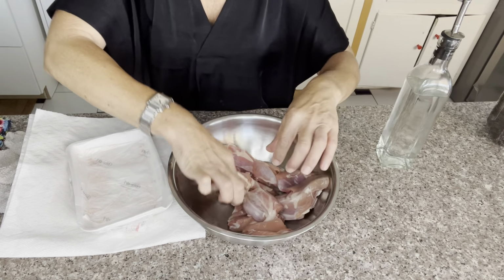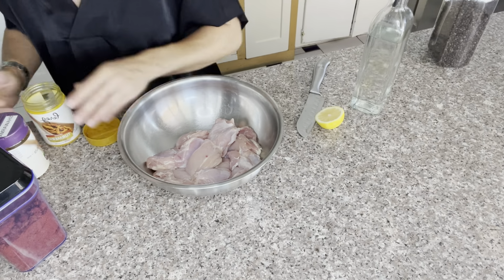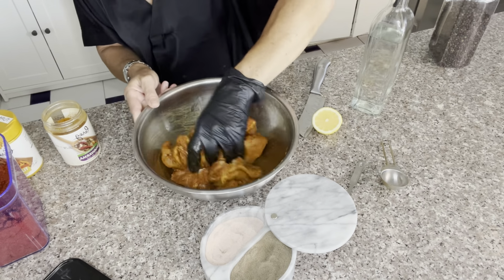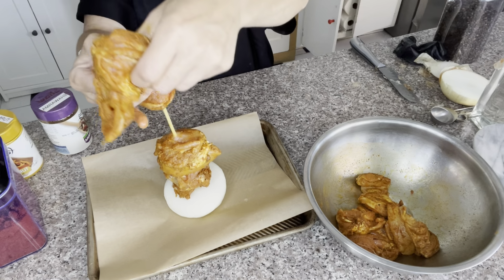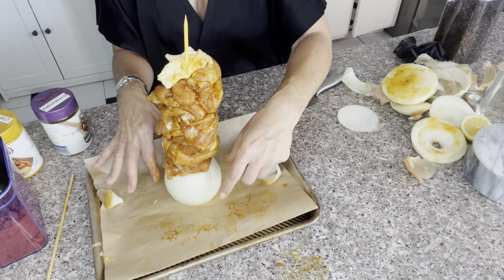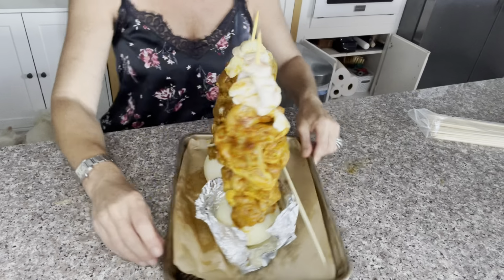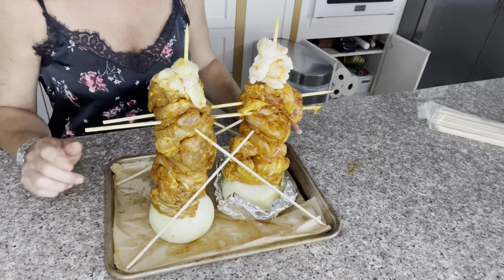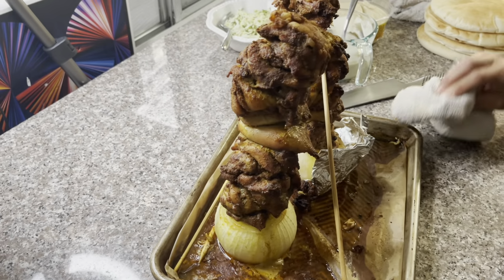The best homemade shawarma ever!!! Shawarma maison!!! Une merveille!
8 pieces boneless chicken thighs( turkey as well will work perfectly).
Few pieces of lamb fat( optional but give a big plus)
1 1/2 tbsp shawarma spice
1/2 tbsp paprika
1/4 tsp turmeric
3 tbsp olive oil
Salt and pepper
1 whole onion
Well clean your chicken thighs and pat them dry! In a large bowl put your chicken in and flavor it with all the spices, the salt and pepper, and the olive oil! With gloves or with very clean hands mix them all making sure that each piece is well coated with the spices mixture. Take off the first layer of the onion and cut a small piece of the button to make it stand straight. Place it on a baking pan covered with parchment paper. Pierce a skewer in the middle of the onion and start stacking the chicken I fold it in three pieces,  piercing the first extremity then again for the middle, and again for the other end. Continue on with all the pieces and finish with the lamb’s fat. (I highly recommend putting some fat of meat on top of your skewer as it will melt during the cooking and give it a supreme test. Also, don’t hesitate to add some skewer to make sure that your skewer is stabilized. I made two skewers so I double the recipe and I connect the two skewers with some more skewers, piercing the skewer in the meat and supporting it on the side of the tray. Or if you use only one shawarma skewer just add some skewer while mounting the meat to stabilize the stick.
Roll the skewer tightly with a plastic wrap and let it sit for at least 4 hours but best result overnight.  Bake for 1 hour at 350F be careful not to overcook it!!
Serve it on a plate along with some hummus, tahini, cabbage salad, and some tomatoes cucumber salad, or the same in a pita !!! Do not forget to serve the onion as well as it will be just perfectly cooked and just full of flavor.
A big big thank you to the unbelievable Jamie Geller !!! Her blog is just impressive!

8 morceaux de cuisses de poulet désossées (la dinde fonctionner à également parfaitement).
Quelques morceaux de gras d'agneau (facultatif mais donne un gros plus)
1 1/2 cuillère à soupe d'épice à shawarma
1/2 cuillère à soupe de paprika
1/4 cc de curcuma
3 cuillères à soupe d'huile d'olive
Sel et poivre
1 oignon entier
Nettoyez bien vos cuisses de poulet et séchez-les ! Dans un grand bol, mettez votre poulet et parfumez-le avec toutes les épices, le sel, le poivre et l'huile d'olive ! Avec des gants ou avec des mains très propres mélanger le tout en veillant à ce que chaque morceau soit bien enrobé du mélange d'épices. Retirez la première couche de l'oignon et coupez un petit morceau du bas pour le faire tenir droit. Déposez-le sur une plaque allant au four recouverte d'un papier sulfurisé. Percez une brochette dans le milieu de l’oignon et pliez chaque morceau de poulet! Je le plie en trois morceaux, en perçant la première extrémité puis à nouveau pour le milieu et à nouveau pour l'autre extrémité. N'hésitez pas non plus à ajouter une brochette pour vous assurer que votre brochette tient bien droite. J'ai fait deux brochettes donc je doublé la recette et j'enchaîne les deux brochettes avec un peu plus de brochette, en perçant la brochette dans la viande et en la soutenant sur le côté de la plaque. Ou si vous n'utilisez qu'une seule brochette de shawarma, ajoutez simplement une brochette tout en montant la viande pour stabiliser le bâton principal . Continuez avec tous les morceaux et terminez par le gras d'agneau. (Je recommande fortement de mettre un peu de graisse de viande sur votre brochette car elle fondra pendant la cuisson et lui donnera un test superbe). Rouler fermement la brochette avec une pellicule plastique et laisser reposer au moins 4 heures au frigo , mais le meilleur résultat et de faire reposé 24 heures au frigidaire. Cuire au four pendant 1 heure à 180C attention de ne pas trop le cuire !! Servez-le dans une assiette avec de humus, de la tehina, de la salade de choux, et de la salade de tomates concombre ou la même dans un pita !!! N'oubliez pas de servir l'oignon ainsi car il sera juste parfaitement cuit et juste plein de saveur.
Merci a Jamie Geller pour encor nous avoir epatee